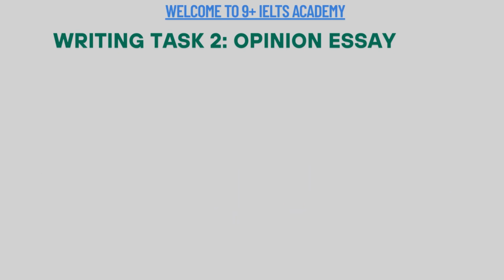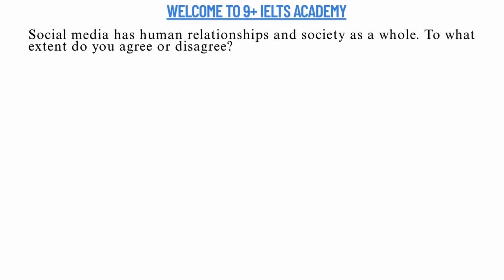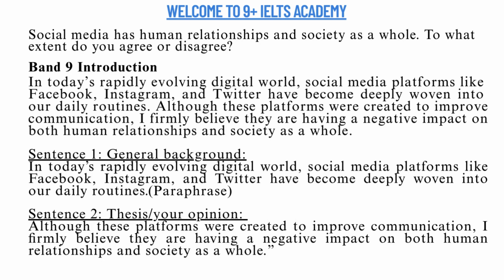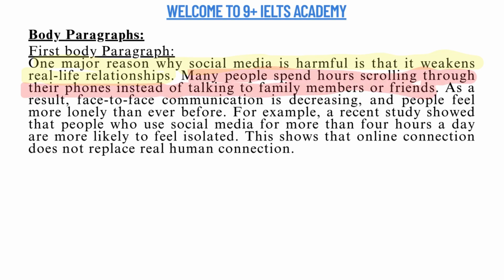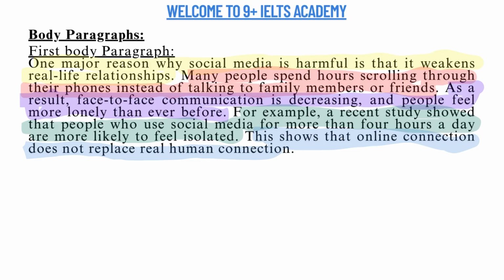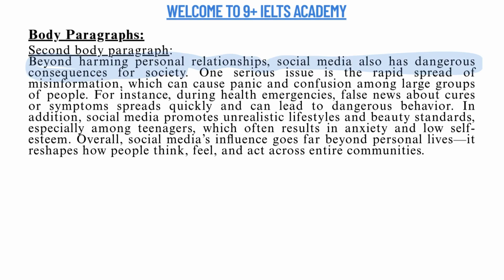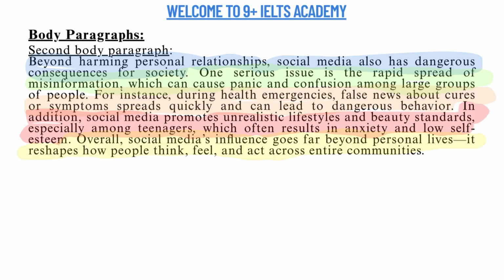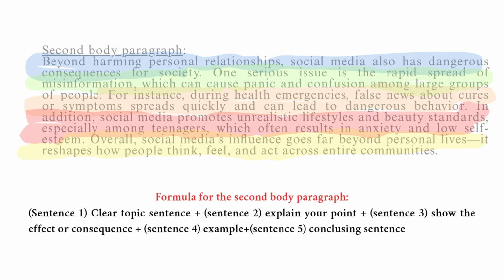IELTS Writing Task 2 – Opinion Essay (Band 9 Explanation)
In this video, we explain how to write a high-scoring IELTS Writing Task 2 opinion essay, step by step. You’ll learn how to structure your introduction, develop strong body paragraphs, and write a powerful conclusion — all with real examples and teacher-style breakdowns.

What you’ll learn:
✔️ How to understand and paraphrase the question
✔️ How to clearly state your opinion
✔️ How to support your argument with examples
✔️ Common mistakes to avoid
✔️ Vocabulary and grammar tips for Band 9

Today's Essay Topic:
"Social media has a negative impact on human relationships and society as a whole. To what extent do you agree or disagree?"

Suitable for both Academic and General Training candidates!